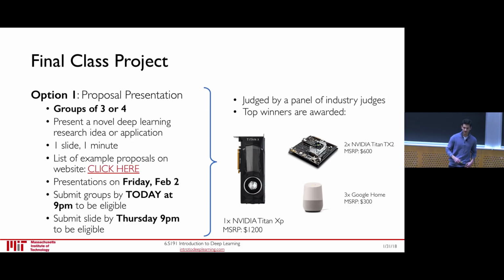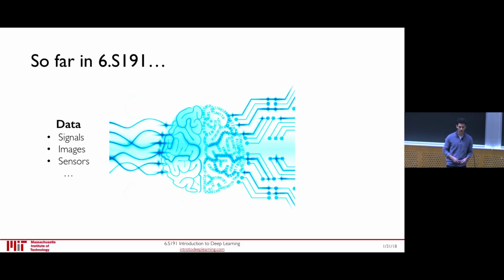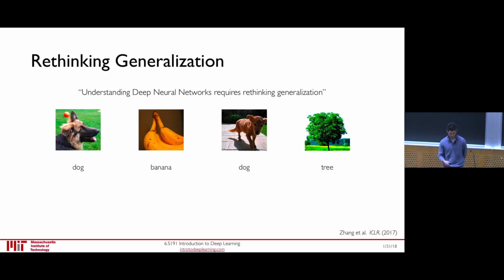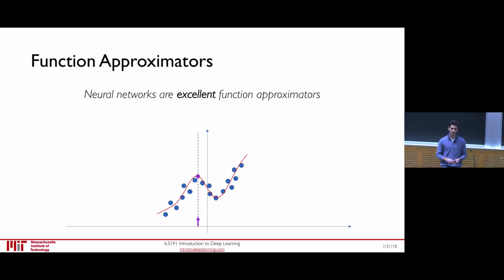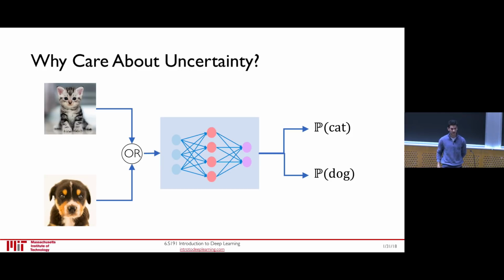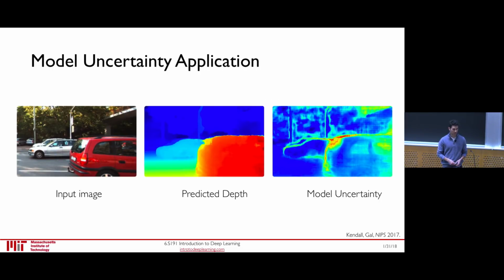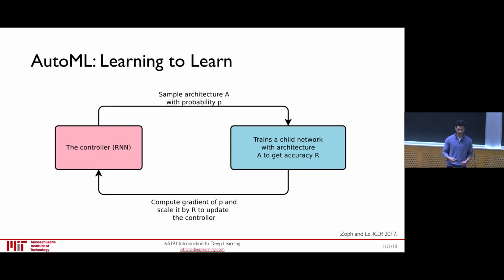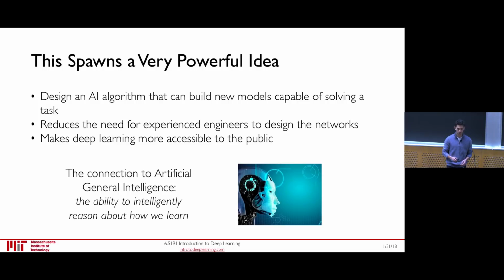MIT 6.S191 (2018): Deep Learning Limitations and New Frontiers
Deep Learning Limitations and New Frontiers
Lecturer: Alexander Amini
January 2018